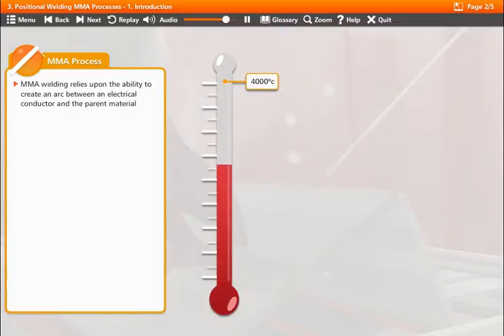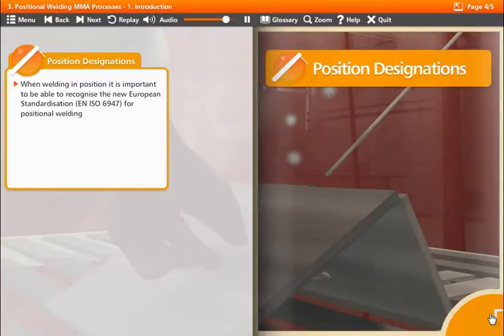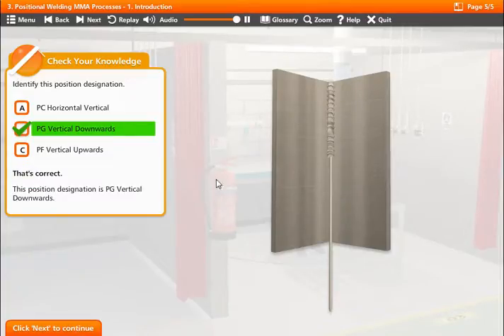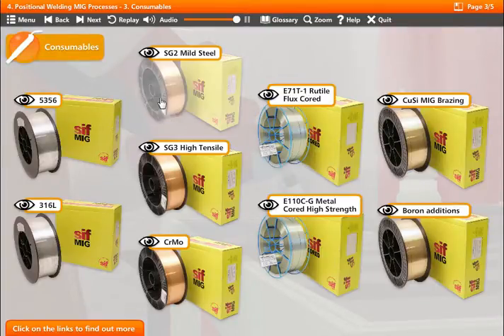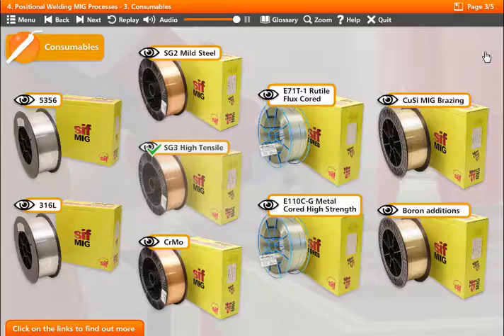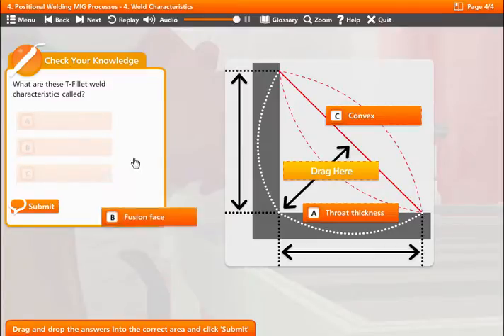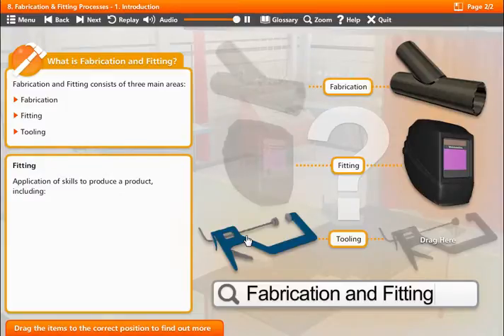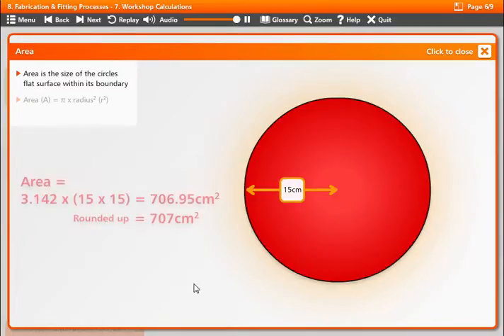Welding & Fabrication eLearning Level 3 & 4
The course content of this highly engaging programme, has been aligned to a number of units within the Level 3 Fabrication & Welding Engineering Suite, National Occupational Standards (NOS), therefore can be used towards certification.

This unique e-learning programme uses visually rich 2D and 3D graphics/animation, audio, video, text and interactive quizzes to engage learners and increase knowledge retention. The programme can be used to expand knowledge and understanding within the classroom or for personal study at home, enabling learners to engage with the content and learn at their own pace and in their own time.

In addition to providing real cost saving on materials, the programme enables tutors to track learners progress so comprehension can be monitored. The main objectives of the programme are:

 - Provide vital health and safety information
 - Give a technical understanding of welding processes
 - Learn about different processes and techniques
 - Understand fabrication processes and methods
 - Know about the aspects of quality control
 - Give an awareness of sustainability and environmental issues
Improve functional skills